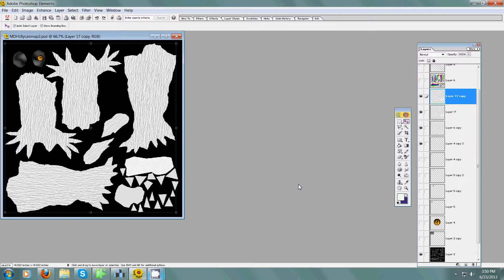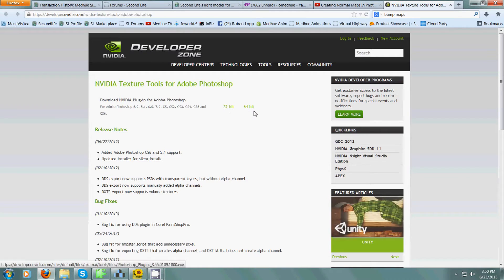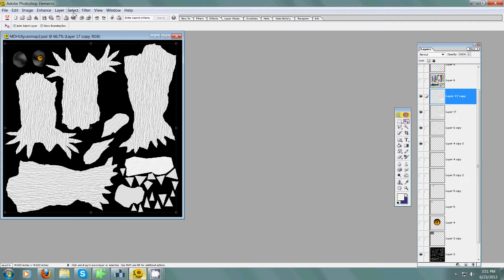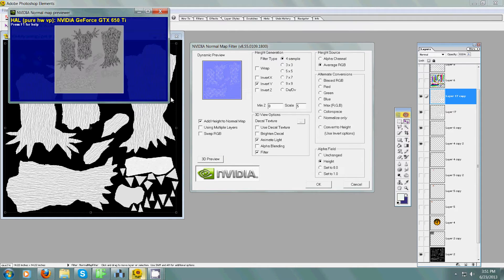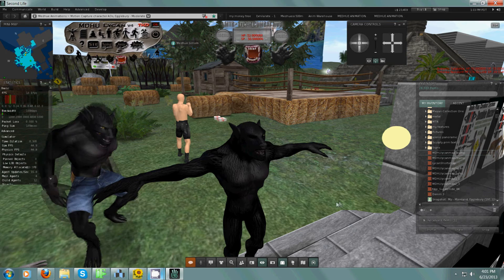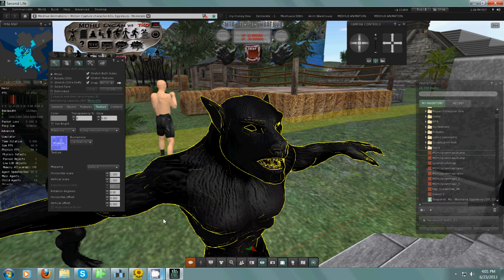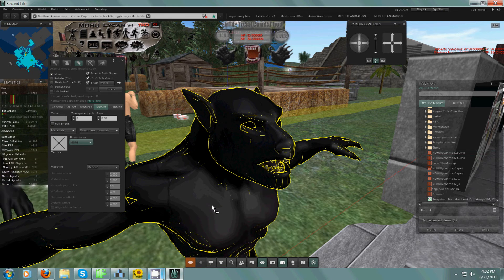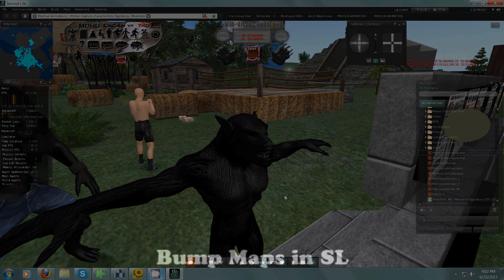Secondlife Bump Maps Plug in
This is a quick tutorial on how to make normal or bump maps for mesh objects inside SL, or any other 3d program.